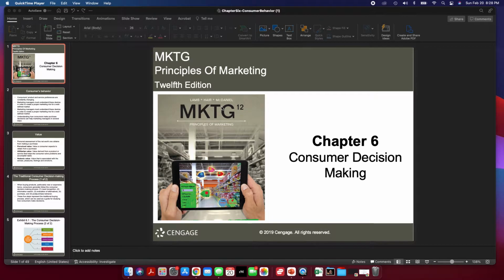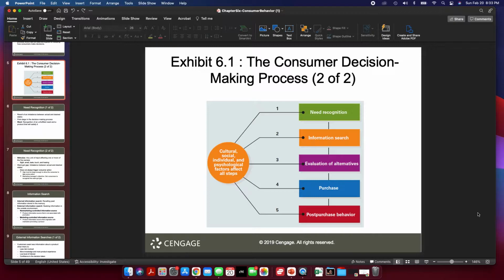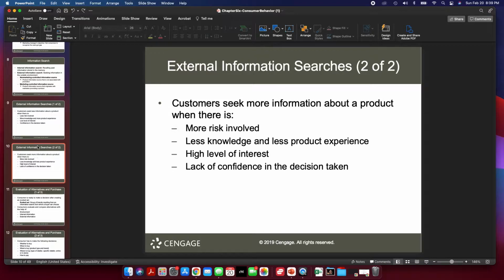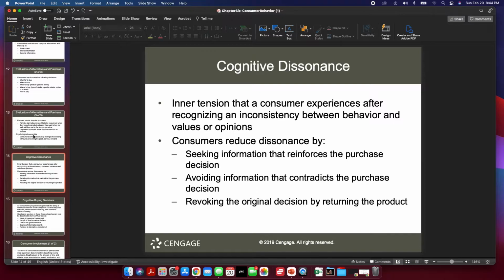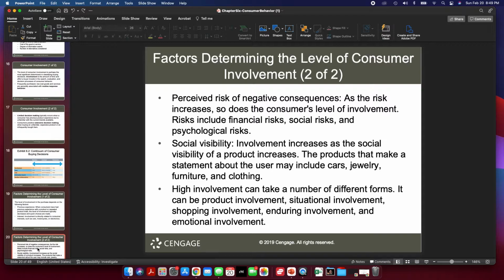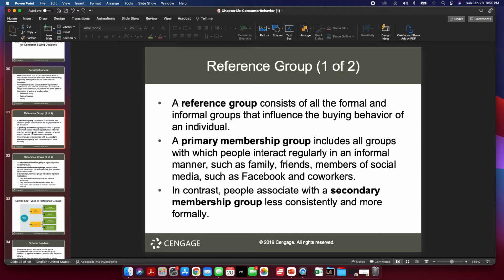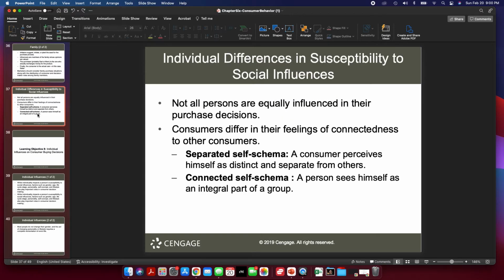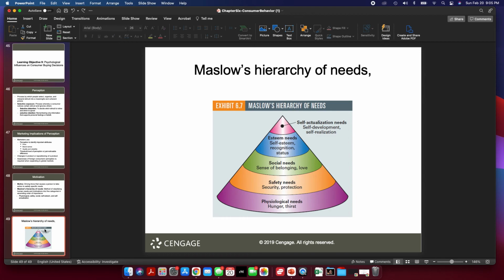Consumer Behavior - Principles of Marketing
In Chapter Six of Principles of Marketing, we discuss Consumer Behavior.